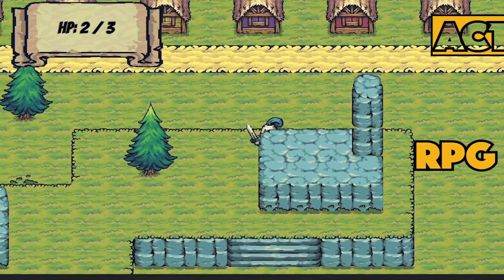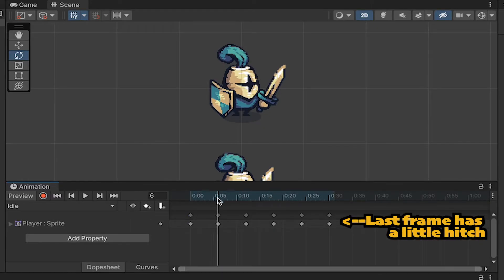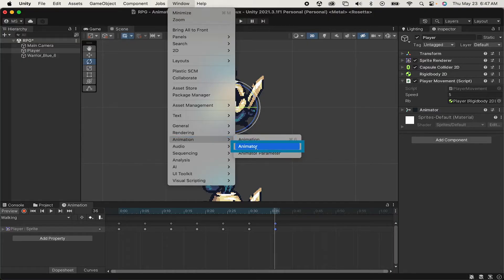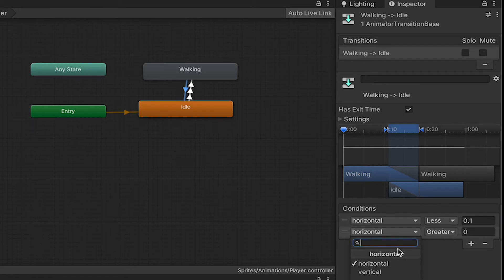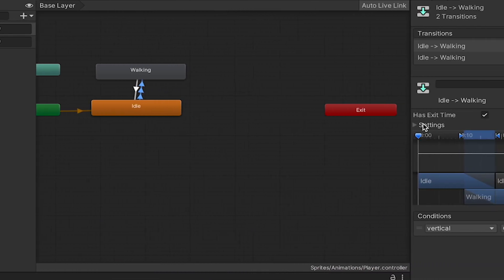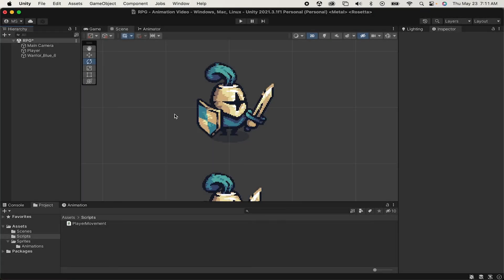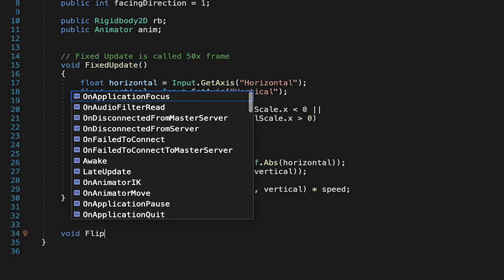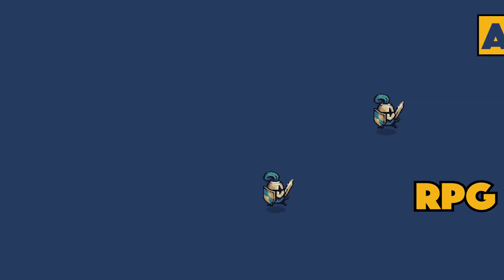Walk, Idle, and Turn Around: Action RPG in Unity Tutorial #2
In this video, we're looking at animation basics in Unity. We'll explore how to set up walk and idle animations, and how to flip our sprite from left to right. This video works as a standalone, but is also the second video in a beginner-friendly series where we create an Action RPG in the style of Zelda: A Link to the Past.

Next time we'll get started with setting up a tilemap for our player to move around on.

Planned Release of Video #2: June 5, 2024

🎹 MUSIC 🎹
Town Music